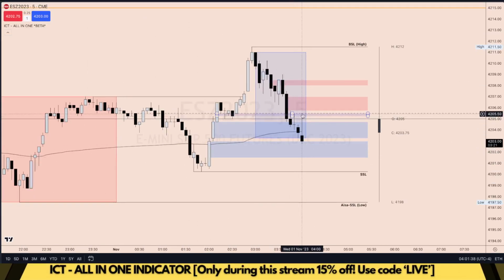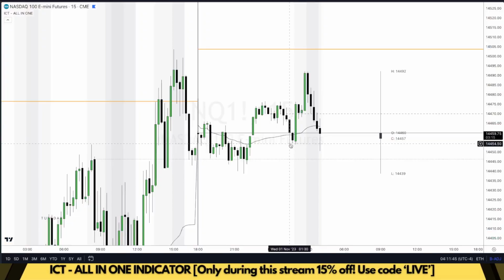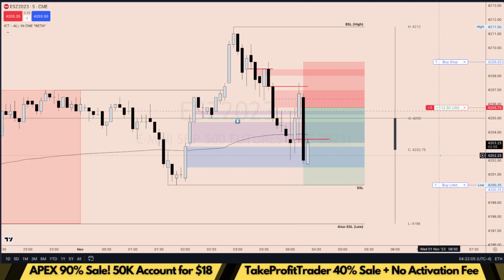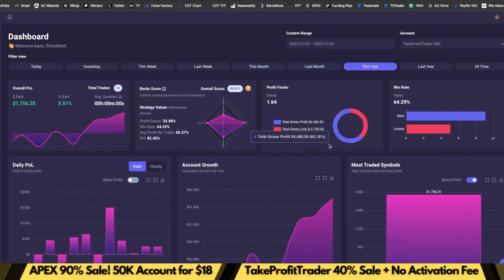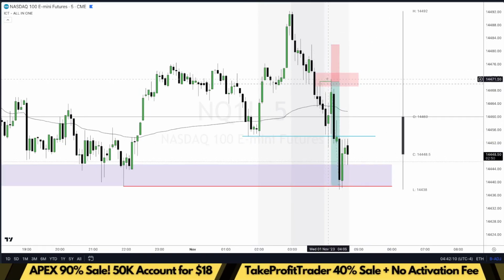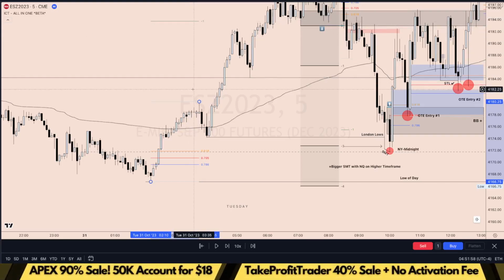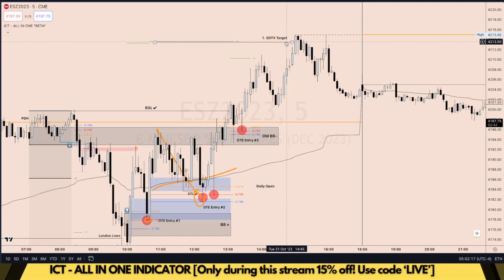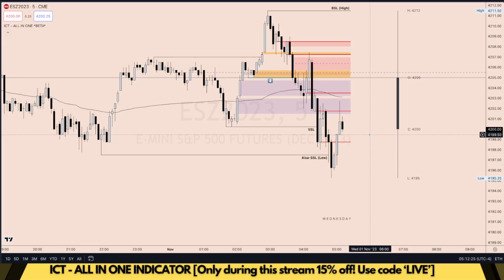LONDON KILLZONE | LIVESTREAM RECORDING 01.11.23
LIVE ICT-Concepts Tape Reading 👁 | New York AM Session + SilverBullet
Trading a funded Apex Account, sharing my thoughts and analysis!